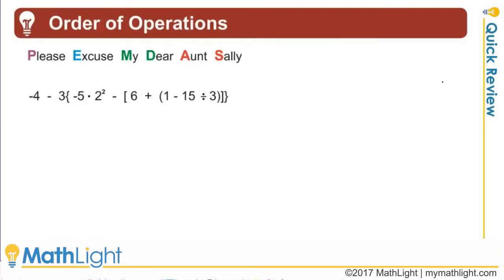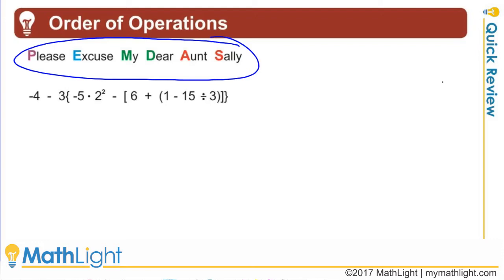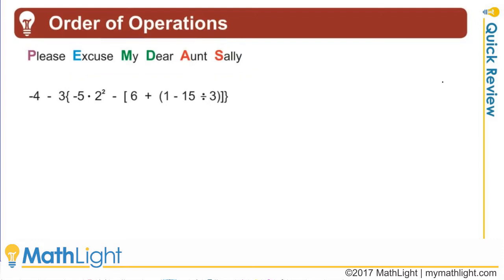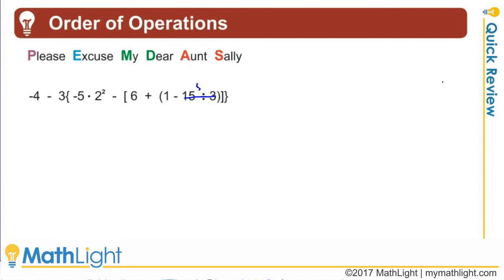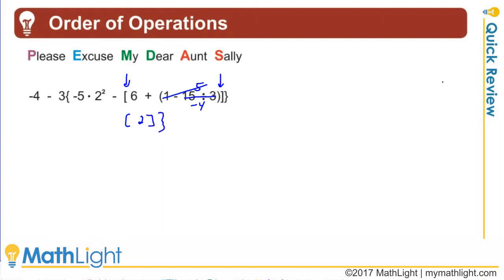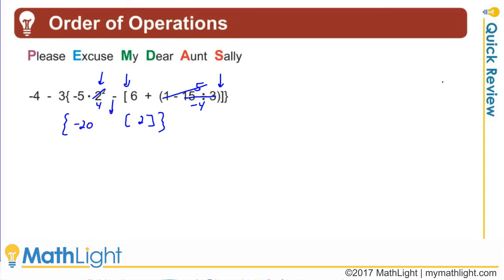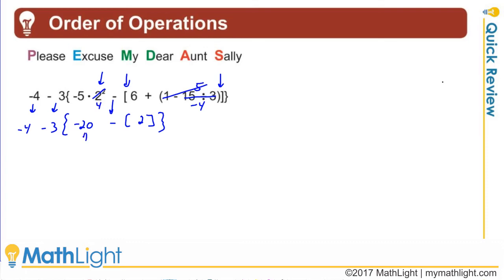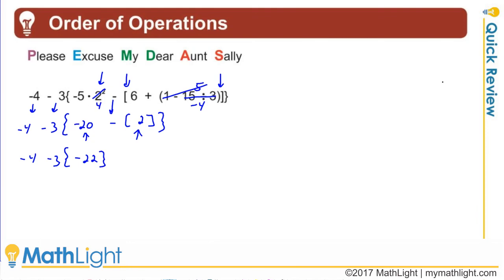Order of Operations Quick Review Video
Quickly review how to use the order of operations in this short video by MathLight.

**Designed for Algebra 1**